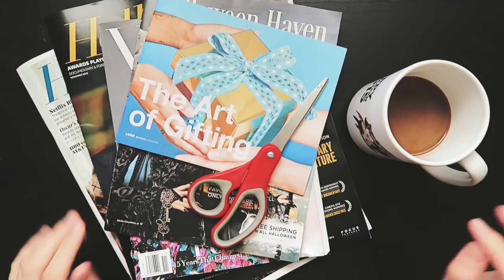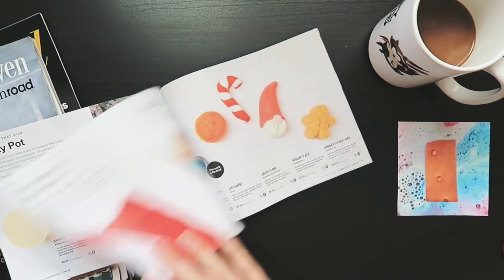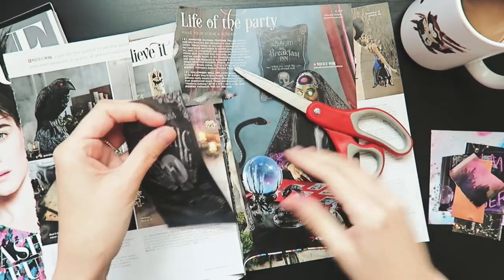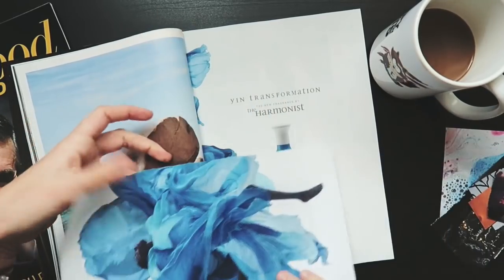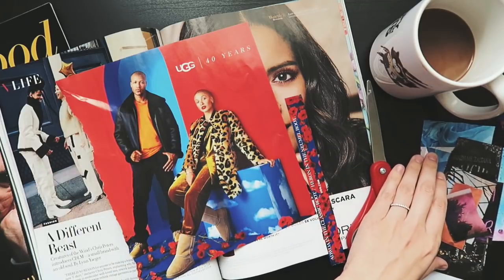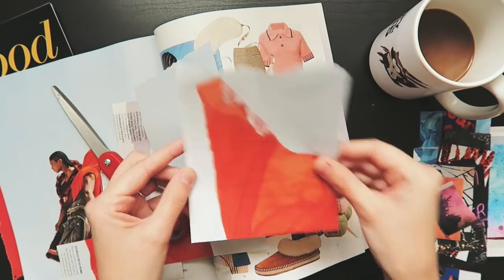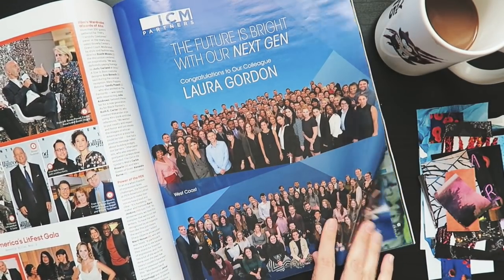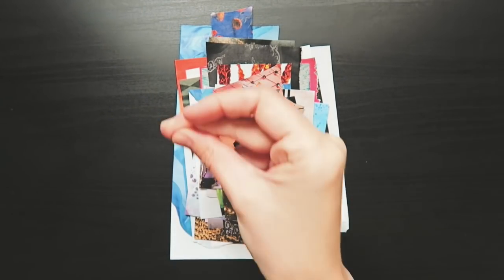GATHER & CHAT | ep1 let's talk ephemera...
oh hiiiii.  welcome to ‘Gather & Chat’! this is a new art series I wanted to try here on the channel (and an idea I’ve had for literally ages!).  the basic concept is that I gather up my ephemera while chatting about a particular topic.  for this first episode, I’m keeping it simple and talking about all-things-ephemera! thx for watching…xo

*Amazon Wishlist

+ WANNA SEND ME SOMETHING?